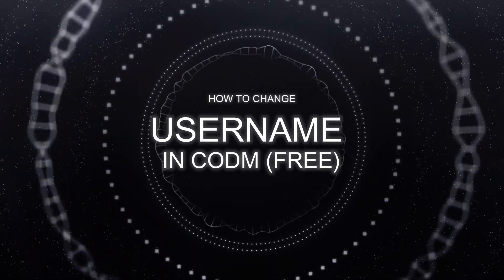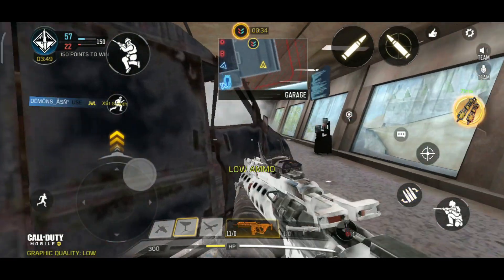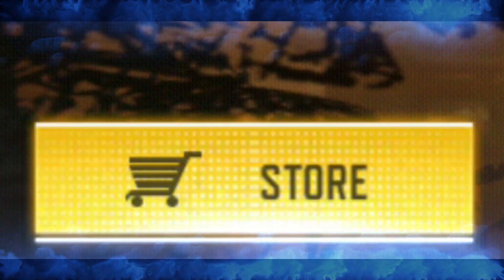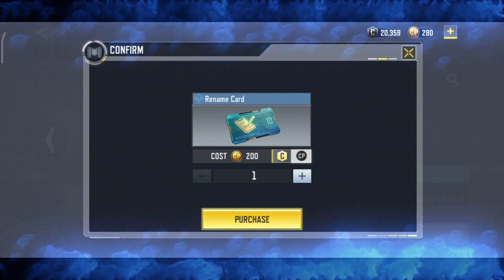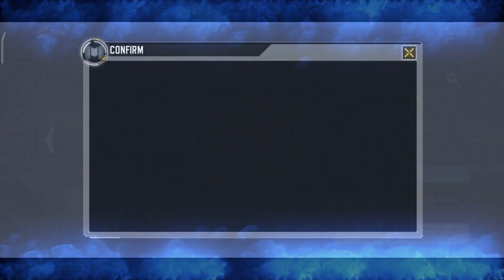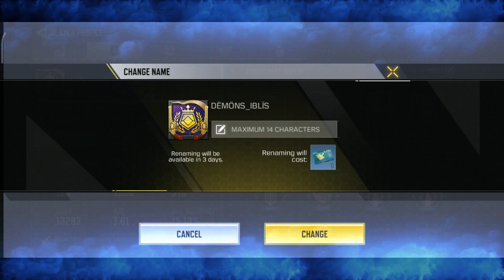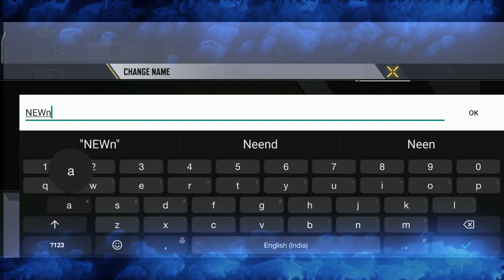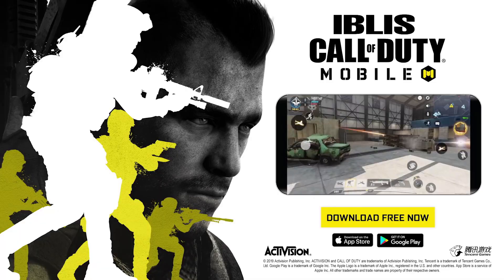How To Change Username In COD_MOBILE (FREE)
Many people don't know that Changing username in CodM is FREE